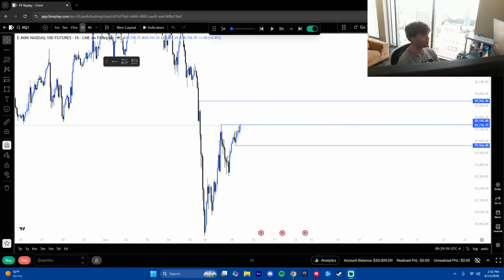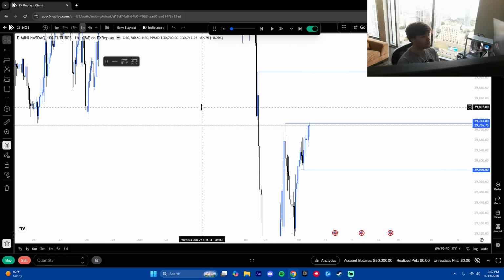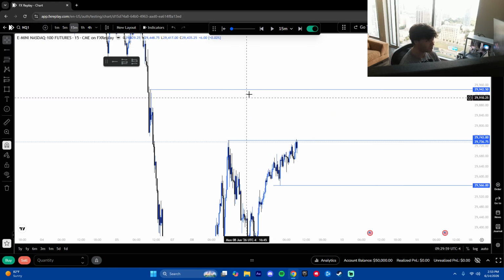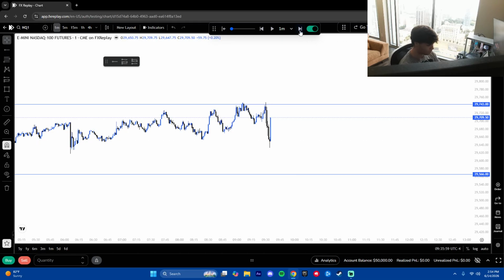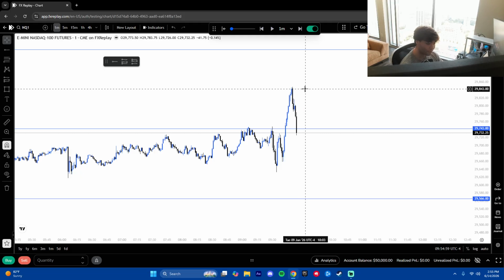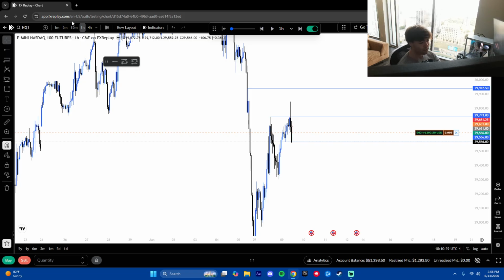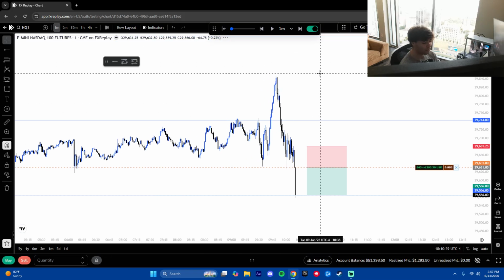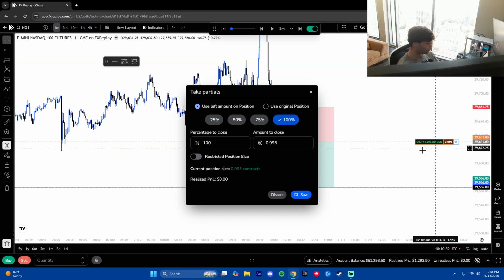Fixing Executions by Confirming DRAW ON LIQUIDITY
In this video i go over how I confirm my draw on liquidity in order to take higher probability executions in the markets.